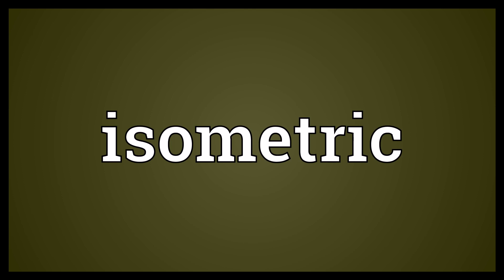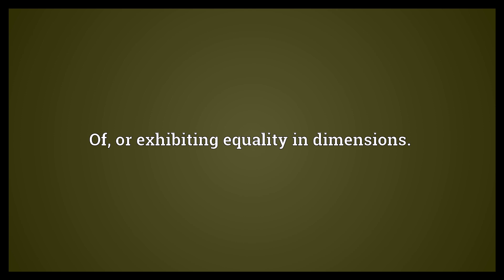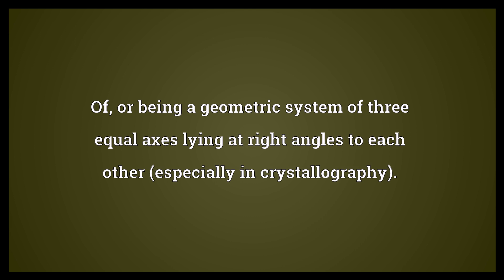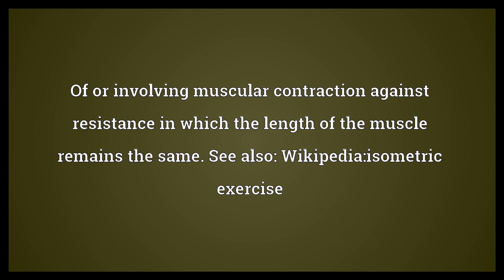Isometric Meaning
Video shows what isometric means. Of, or exhibiting equality in dimensions.. Of, or being a geometric system of three equal axes lying at right angles to each other (especially in crystallography).. Of or involving muscular contraction against resistance in which the length of the muscle remains the same. See also: Wikipedia:isometric exercise.  Isometric Meaning. How to pronounce, definition audio dictionary. How to say isometric. Powered by MaryTTS, Wiktionary